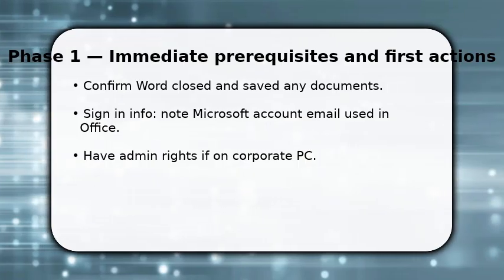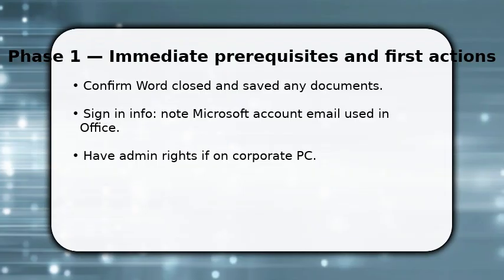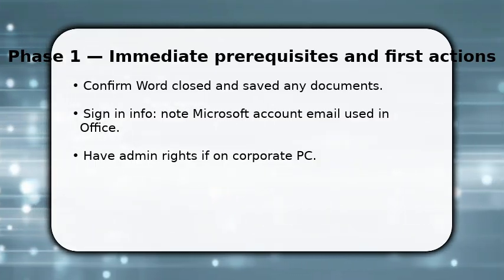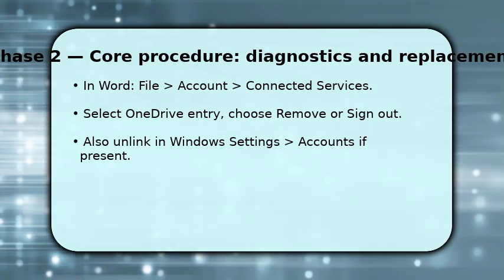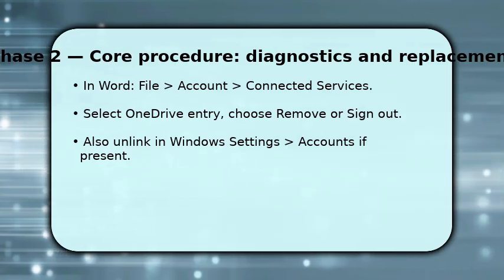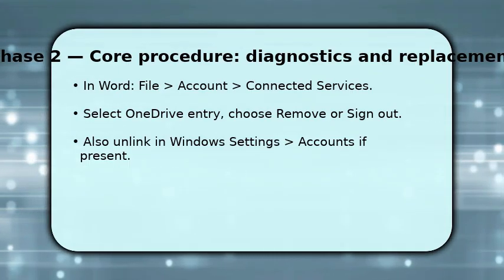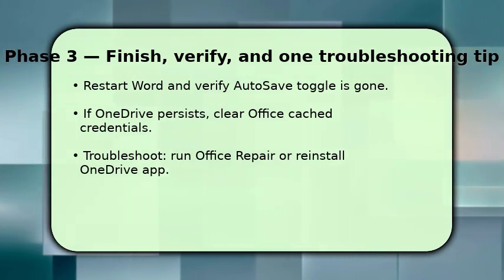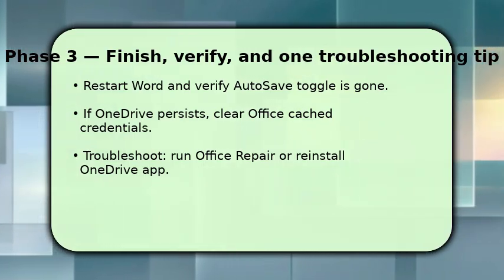How to Remove Onedrive from Word - Step by Step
How to Remove Onedrive from Word - Step by Step | 🔒 Surfshark VPN Deal — Stay private and secure. $1.99/mo + 3 Months Free ▸

Learn the detailed process of removing OneDrive integration from Microsoft Word. This step-by-step guide is perfect for users who need to detach their cloud storage account due to privacy concerns or simply prefer using a different service.

remove onedrive, onedrive in word, detach one drive microsoft office, delete OneDrive from Word, step by step removal of OneDrive